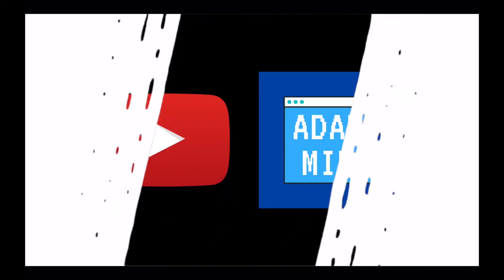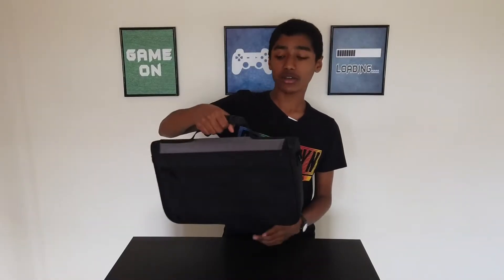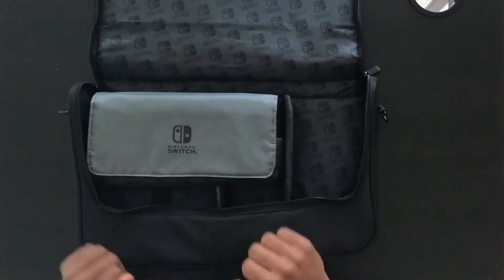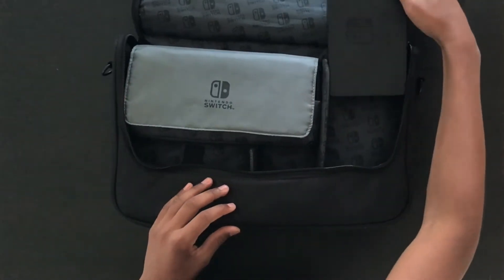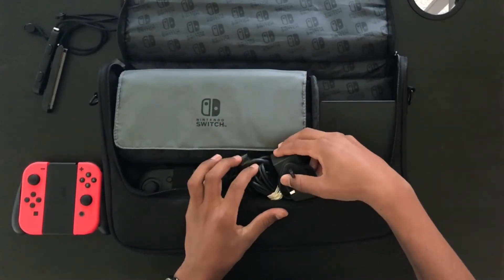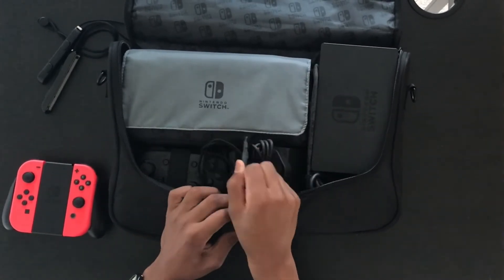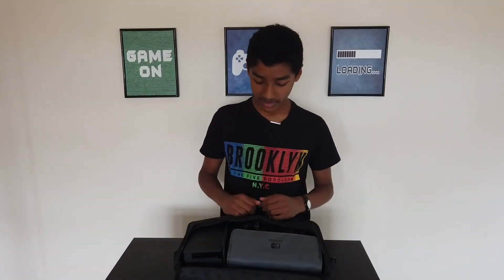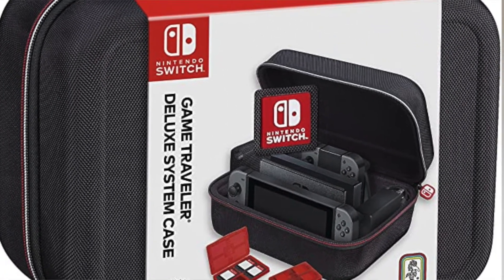Messenger Bag Review For Nintendo Switch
This video will be a review of the Nintendo Switch Messenger Bag. I will go through if this is the best bag for the Nintendo Switch.  Hope you enjoy this review. 😃

Listen ad-free with YouTube Premium
Song
Blank
Artist
Disfigure
AEI (on behalf of NCS); LatinAutor, Featherstone Music (publishing), UMPI, and 8 music rights societies

Thanks to all who have been liking and watching all my videos I really appreciate it.